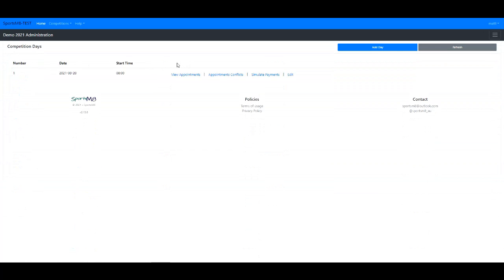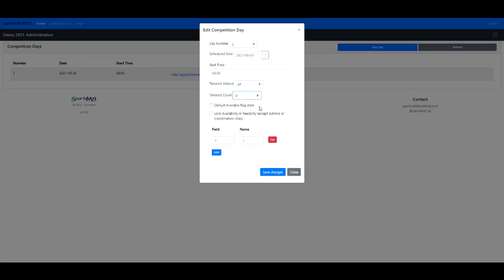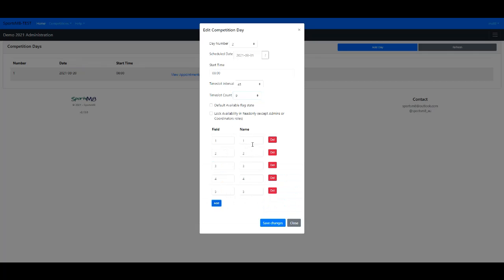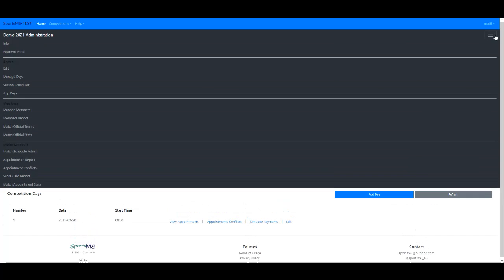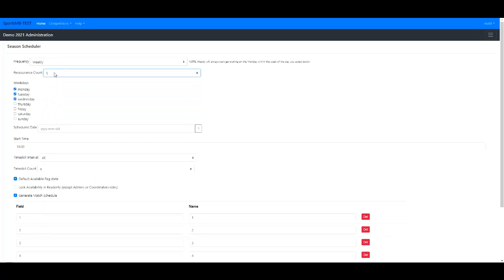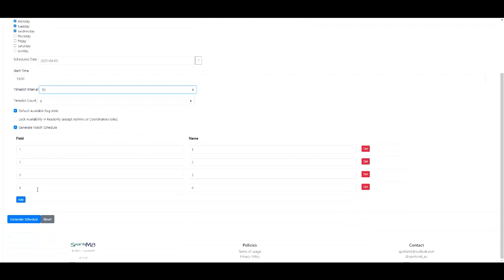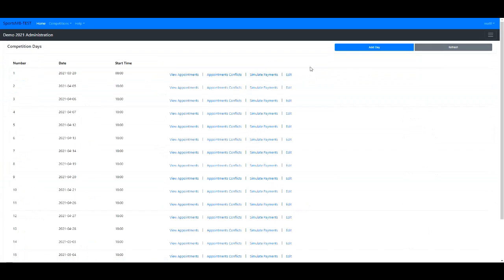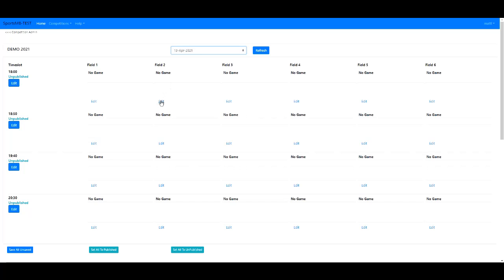Season Scheduler (Preview) Walk-through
Walk through of the Season Scheduler (Preview) feature and how to configure or manage competition days within the Sports M8 platform.